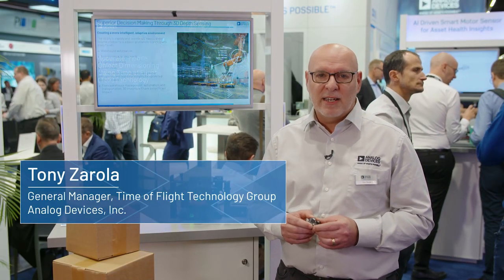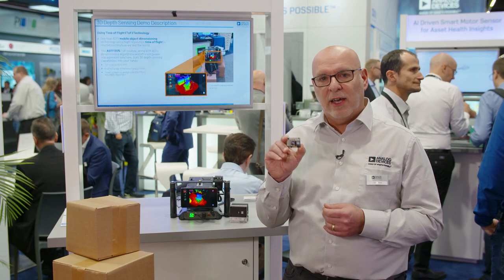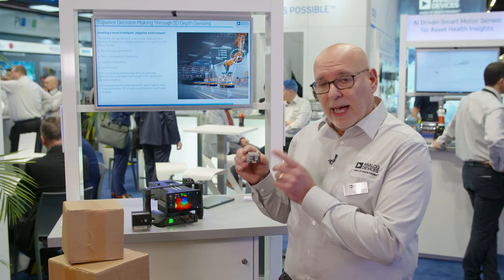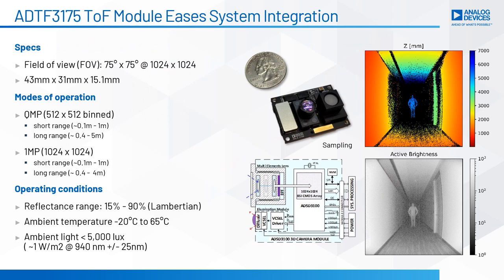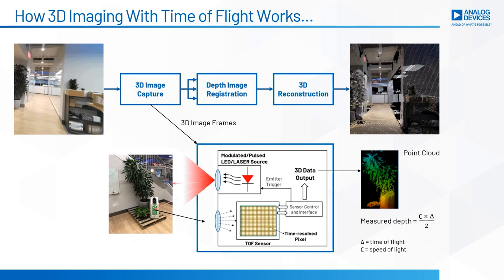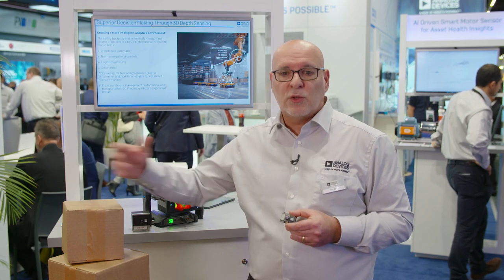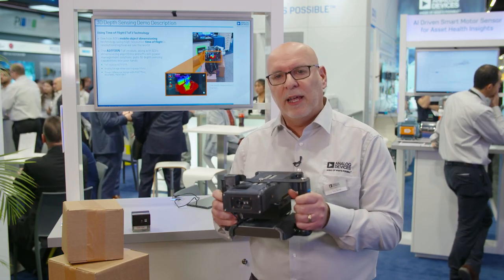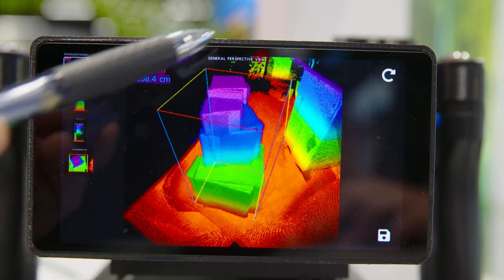Accurate, Mobile Object Dimensioning using Time of Flight Technology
ADI's High Resolution 3D Depth Sensing Technology coupled with advanced image stitching algorithms enables the dimensioning of non-conveyable large objects for Logistics applications. Rather than move the object to a fixed dimensioning gantry, ADI's 3D technology enables operators to take the camera to the object to perform the dimensioning function. With the same level of accuracy as fixed dimensioners, making the system mobile reduces time and cost of measurement while enhancing energy efficiency.